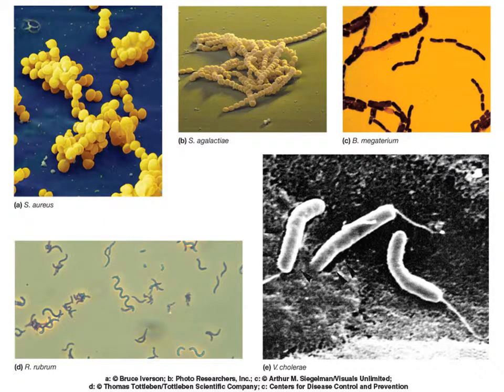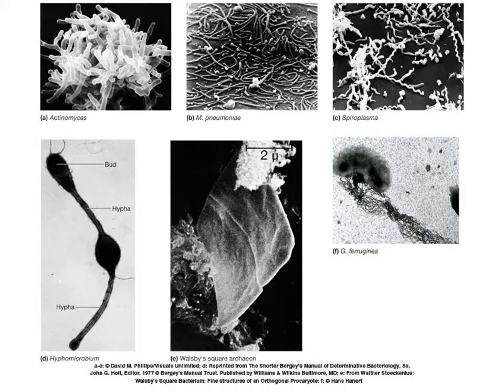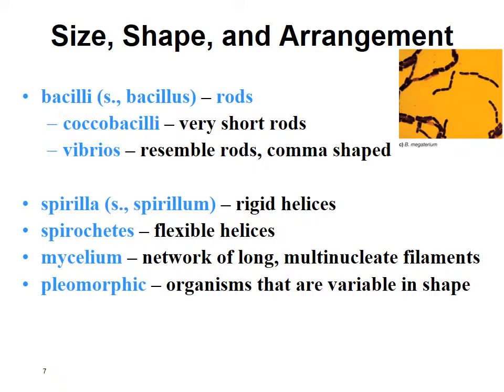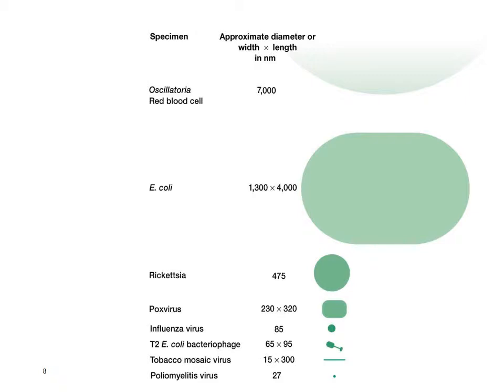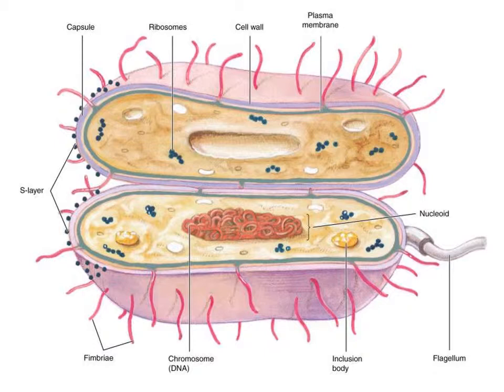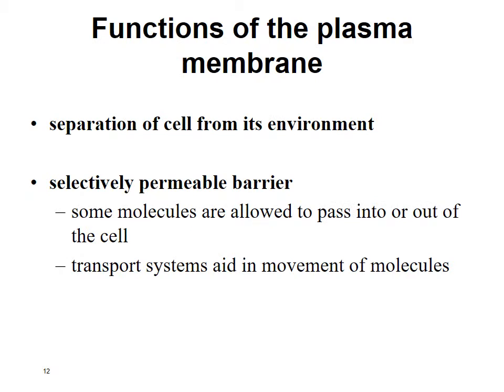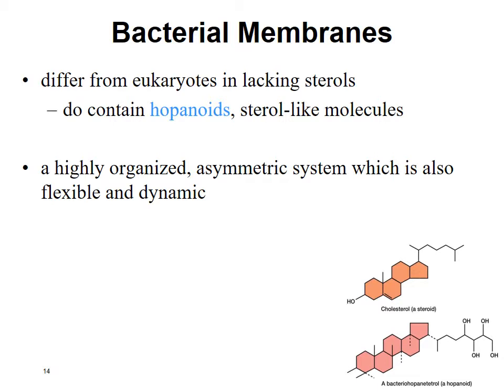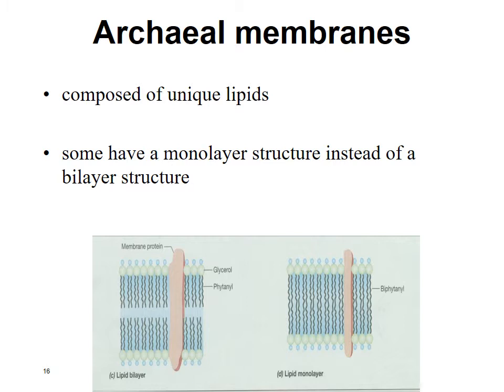Lecture 2. Prokaryotic Cell Structure and Function - Part 1.